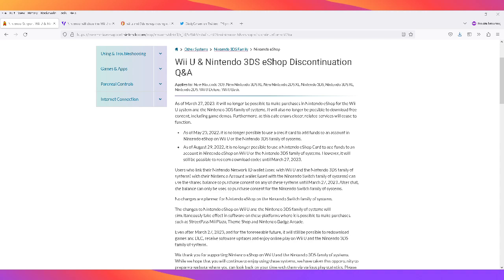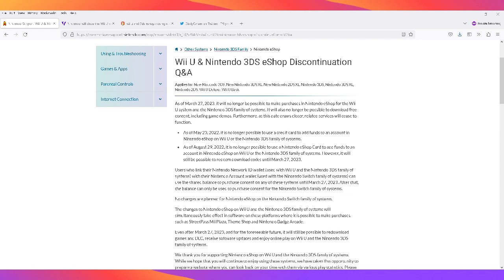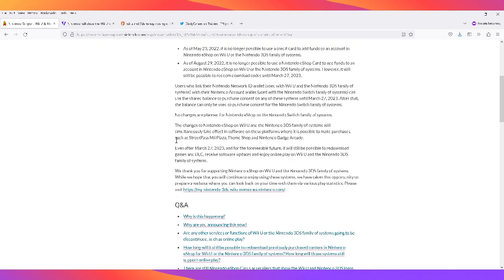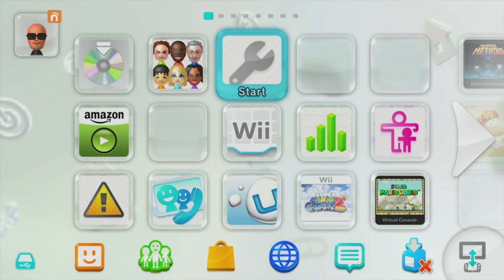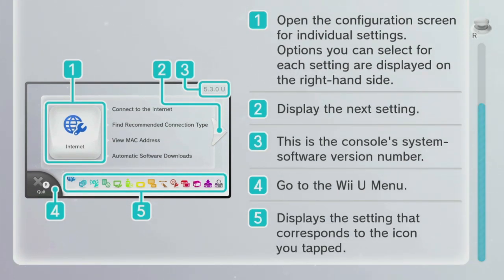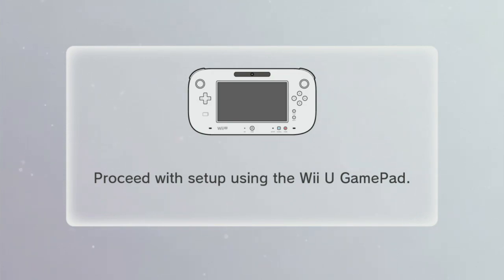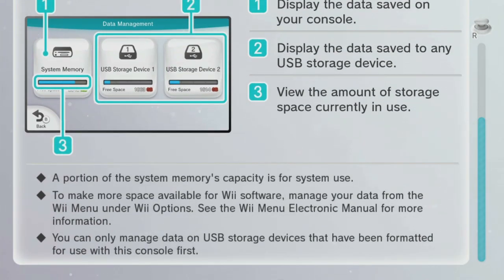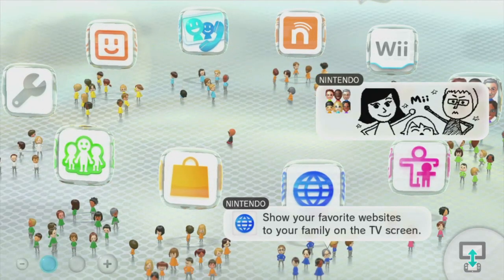How to Format a USB Storage Device for Nintendo Wii U Updated Wii U 3DS ESHOPS CLOSE March 27th 2023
Are you picking anything up before the Eshops Close Shutdown?  Did you or someone you know have a birthday, shout out, comments, or questions? Answer by dropping a comment in the video.  They may be mentioned on my next stream and video.  I would appreciate if you would show support to my channel.  Like, comment, subscribe, and turn on bell notifications for more videos (Each takes a simple button click & all would help my content to be seen!) to help me on my road to 1K subscribers.. For more information

How to Format a USB Flash Drive on Wii U
Use USB Storage on Wii U
Save Wii U E-Shop purchases to USB Drive
Format Thumb Drive